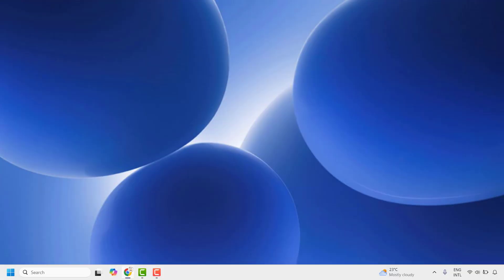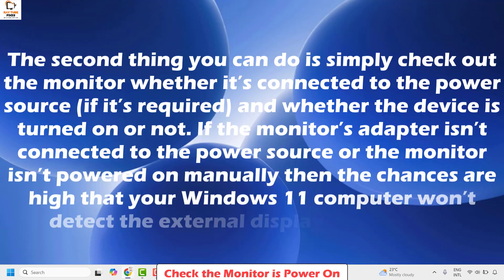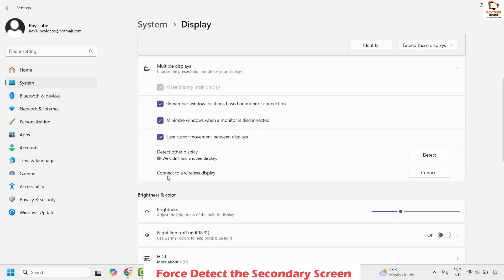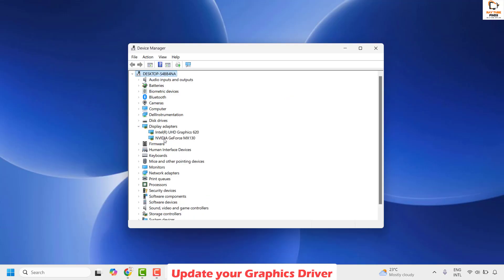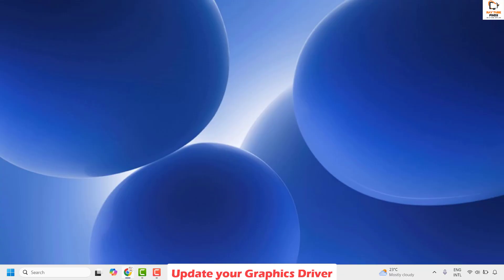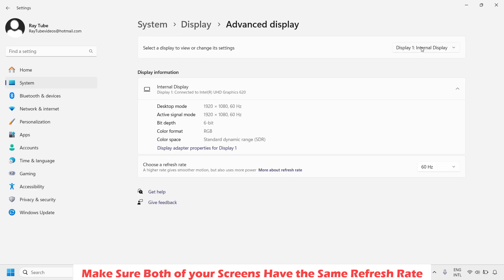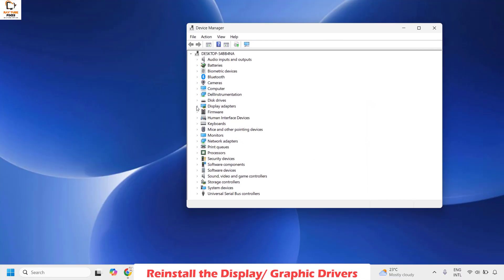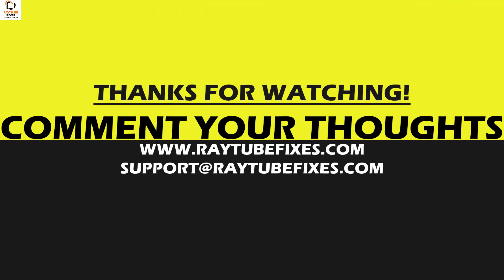Solution "Windows 11 Not Detecting Second Monitor"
Are you struggling with Windows 11 not detecting your second monitor? Don’t worry, we’ve got you covered! In this video, we’ll walk you through a step-by-step guide to troubleshoot and fix this issue.